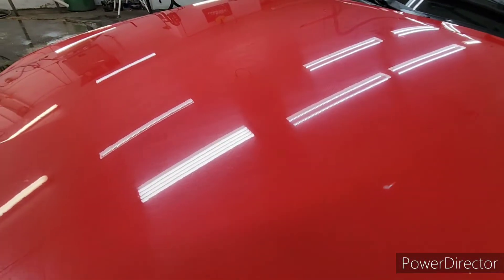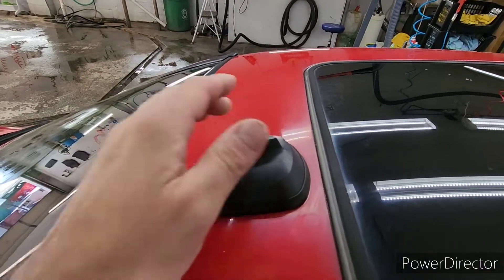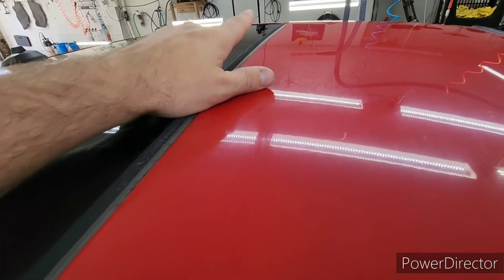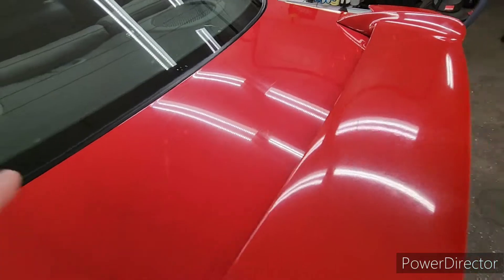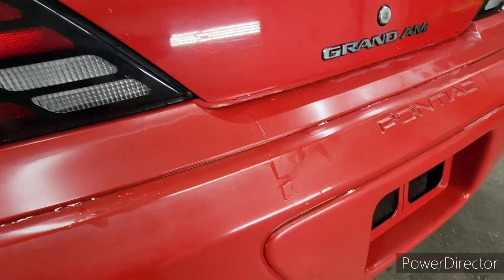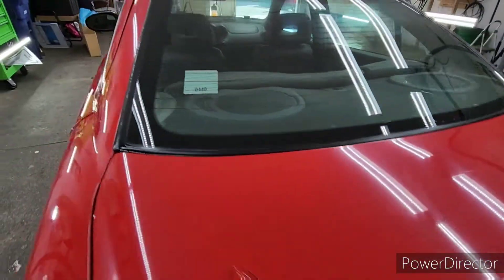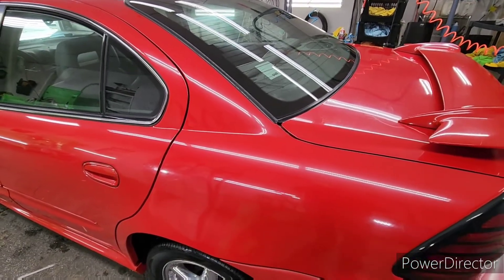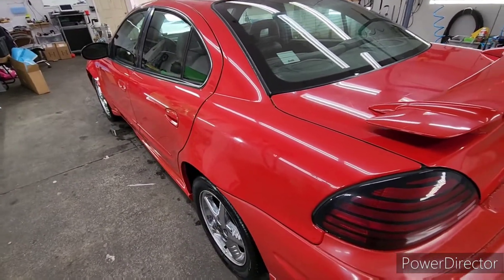How to Tell if Your Clear Coat Has Failed